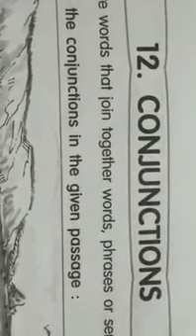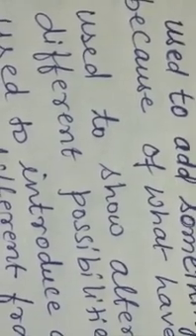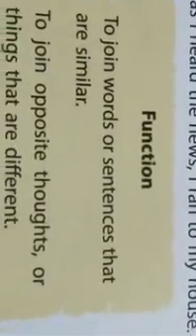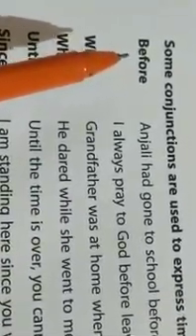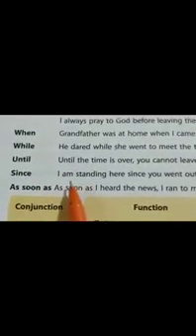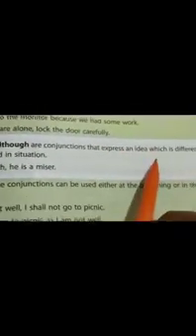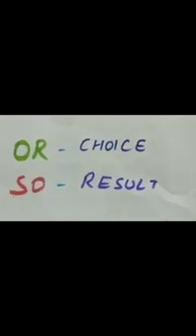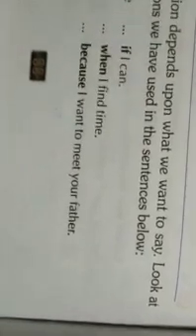Class 5 English Grammar Chapter 12 Conjunction